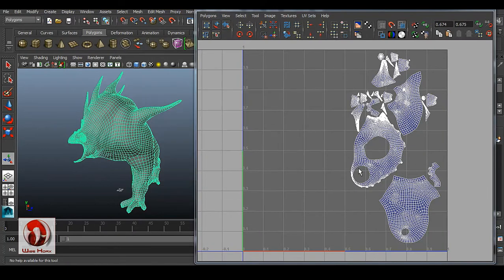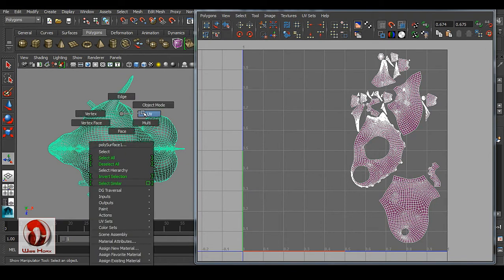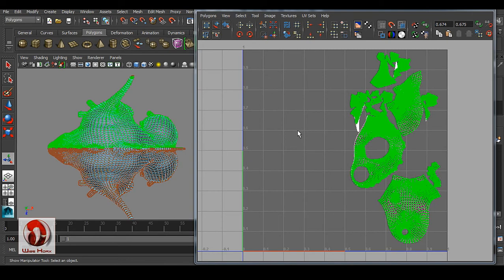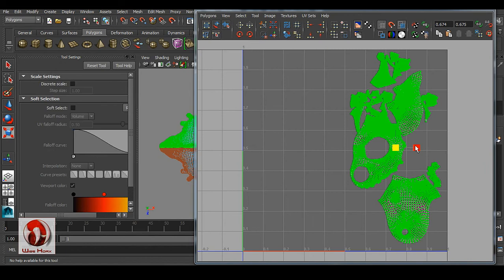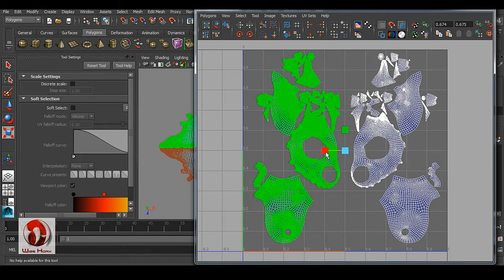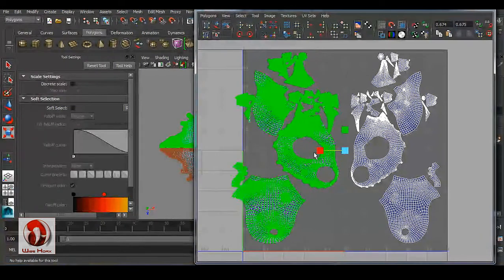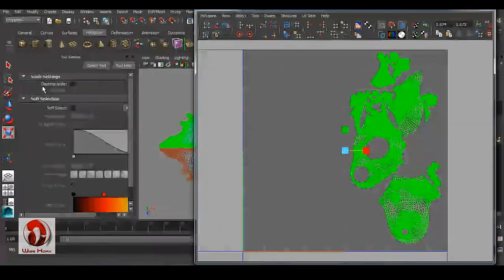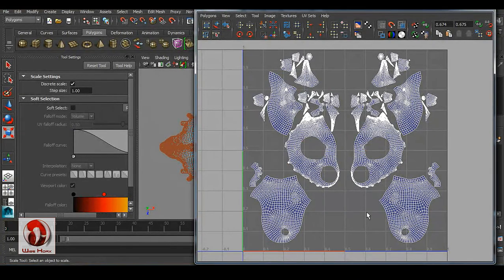✔️Maya Mirror UV